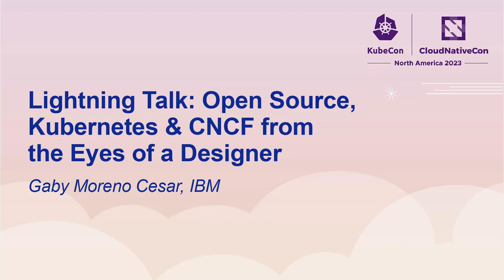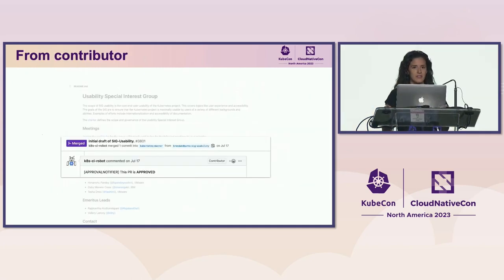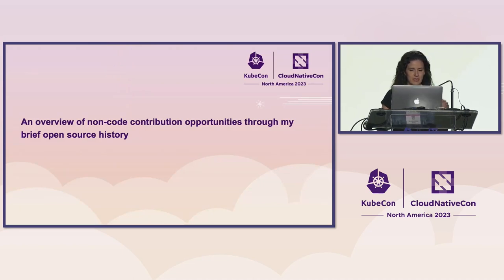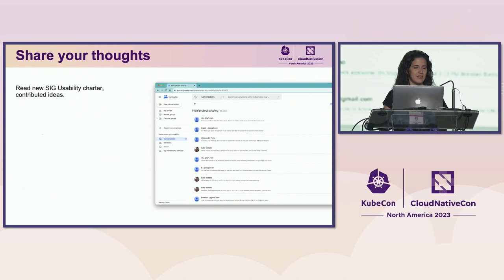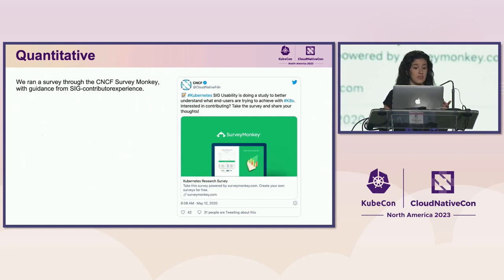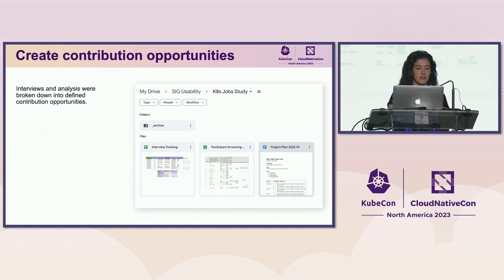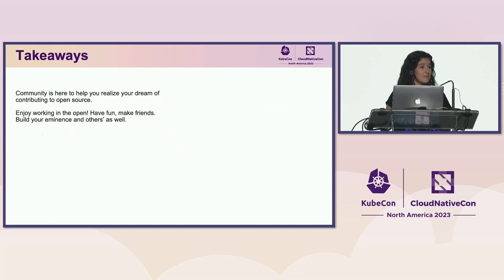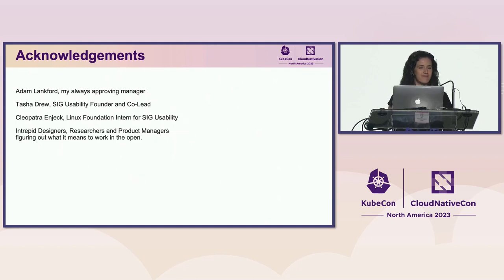Lightning Talk: Open Source, Kubernetes & CNCF from the Eyes of a Designer - Gaby Moreno Cesar, IBM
This isn’t a talk about how to contribute to open source as a designer (although I’ll mention some of that as well!) but it’s a story of how an aspiring open source contributor found a community in Kubernetes and CNCF. Since attending my first KubeCon+CloudNativeCon in Seattle back in 2018, I’ve been a firsthand witness to the wealth of contribution opportunities for people (and bots) of all skills and backgrounds. As a former Co-Chair of SIG Usability and contributor to its charter, I’ve spent the past 3 years contributing to many facets of Kubernetes, from leading user research, hosting meetings, contributing blog content, and mentoring other first time contributors. This talk aims to share a little bit of my story in the hopes that it might inspire those who have been wanting to take their first steps into open source.